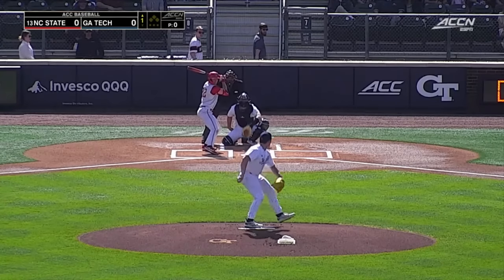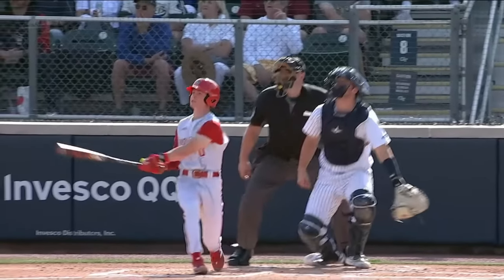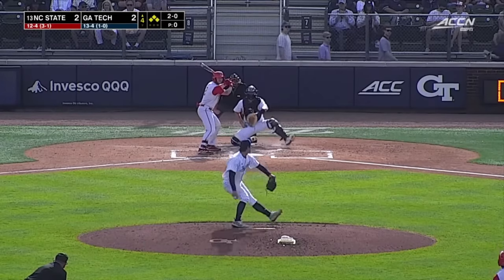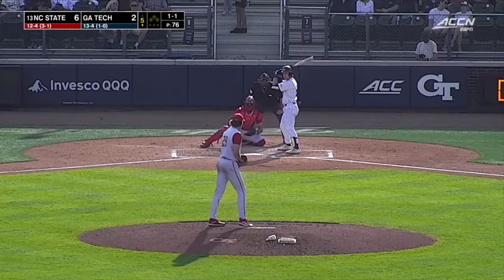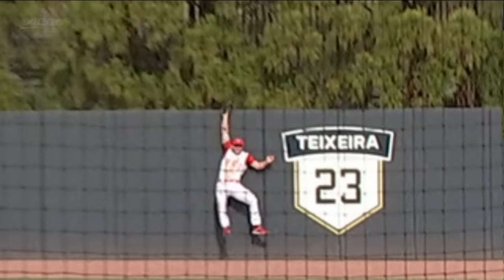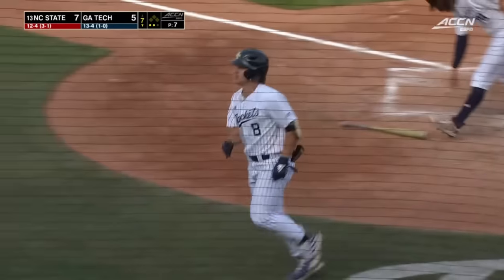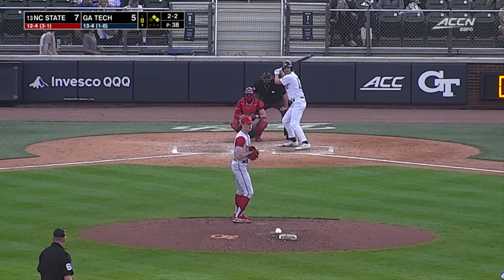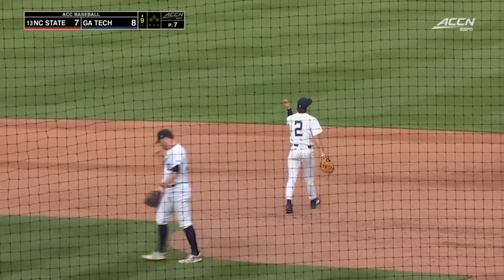#13 NC State vs Georgia Tech Highlights (Exciting Game!) | 2024 College Baseball Highlights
NC State Baseball and Georgia Tech Baseball played the second game of their 3 game series in the 2024 College Baseball Season.